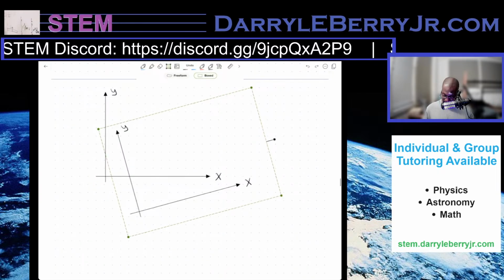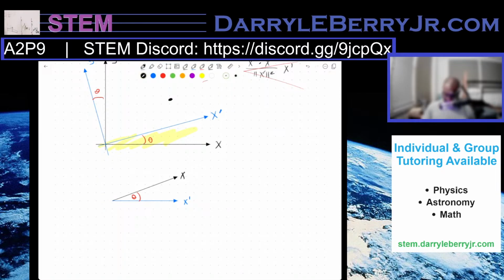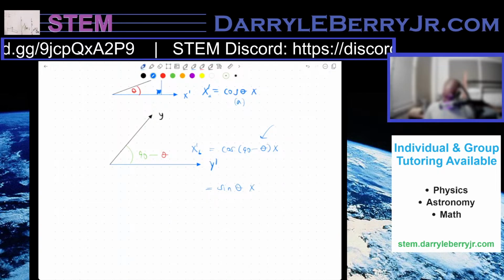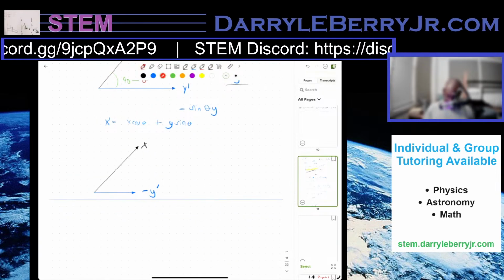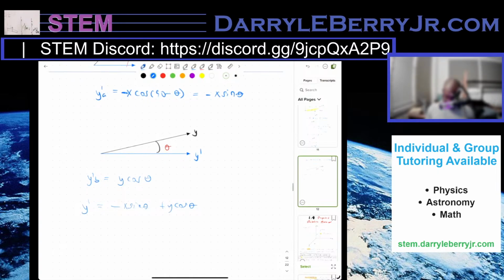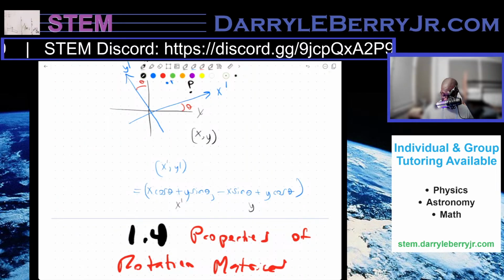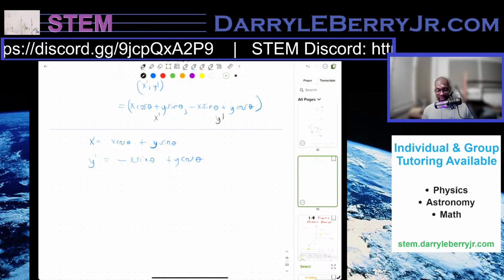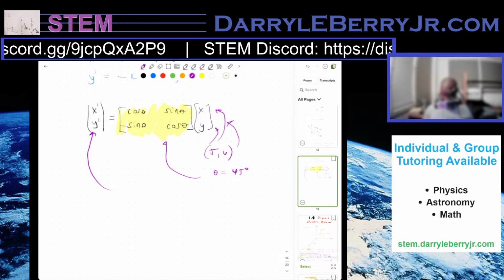Reading & Notes | Classical Dynamics, Thornton & Marion | Ch1 Change of Coordinates